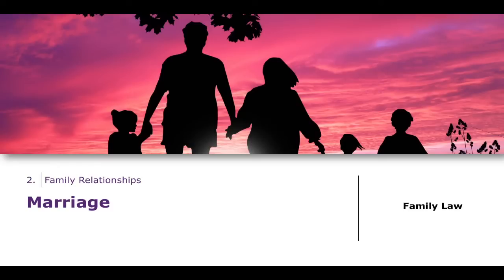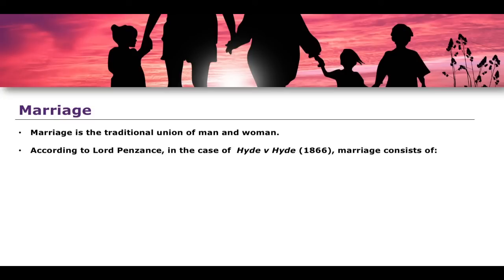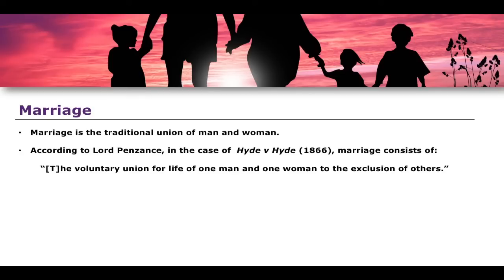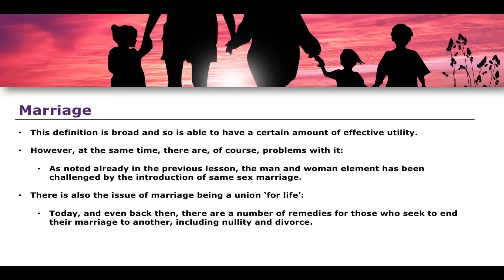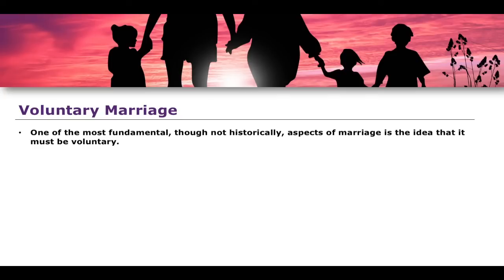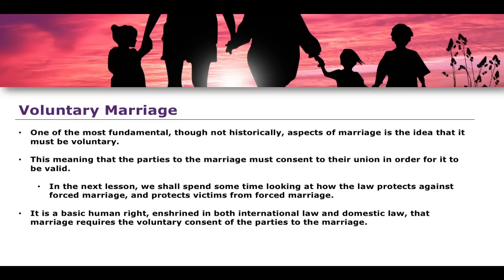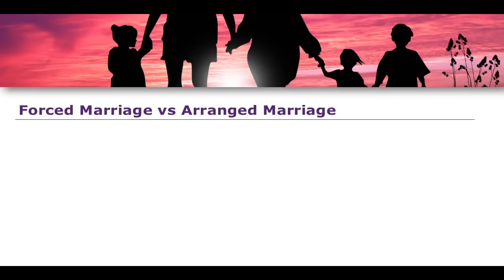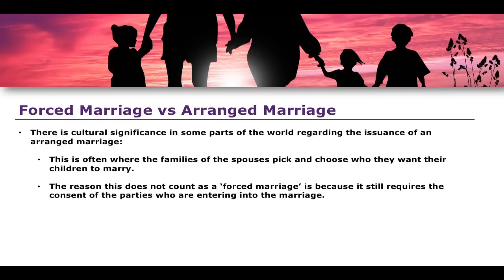Marraige | Family Law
Citations:
J. Herring, Family Law: Longman Law Series (11th edn, Pearson, 2023).
S. Heenan & A. Heenan, Family Law Concentrate: Law Revision and Study Guide (5th edn, Oxford University Press, 2020).

Further Reading:
J. Herring, Law Express Revision Guide: Family Law (5th edn, Pearson, 2023).
R. George et al, Family Law: Text, Cases and Materials (5th edn, Oxford University Press, 2023).
N. Lowe, Bromley’s Family Law (12th edn, Oxford University Press, 2021).
C. sabine, Family Law and Practice 2024: Legal Practice Course Guides LPC (CLP Legal Practice Guides, 2024).